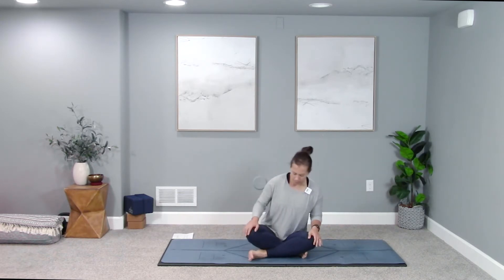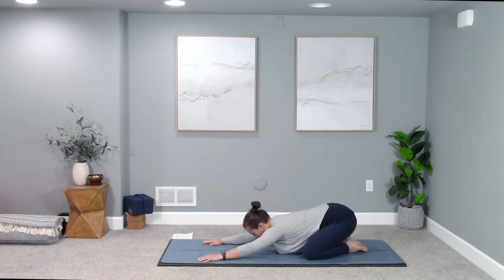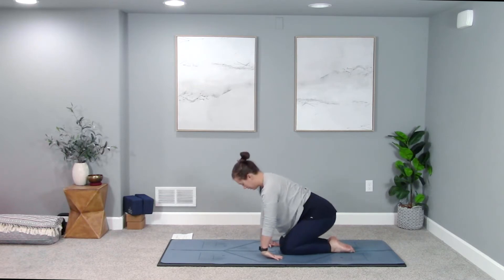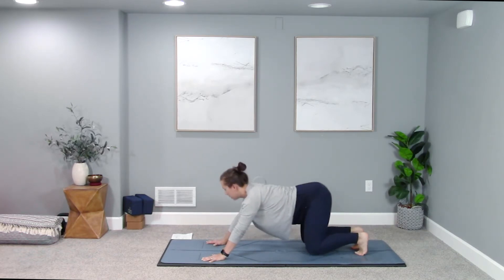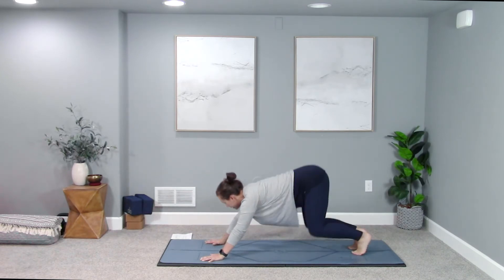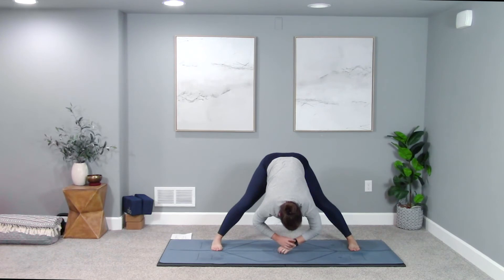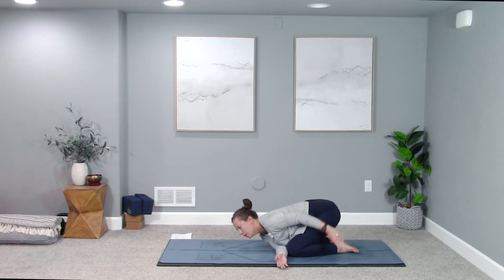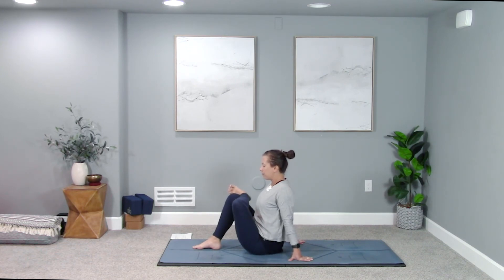Yoga: Calm Vinyasa Flow